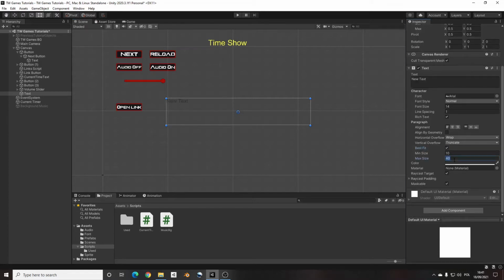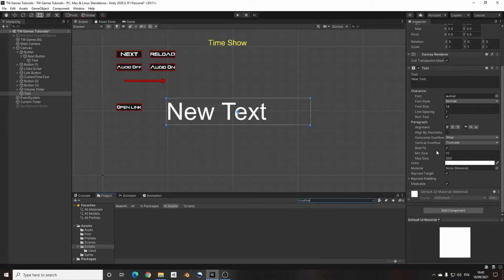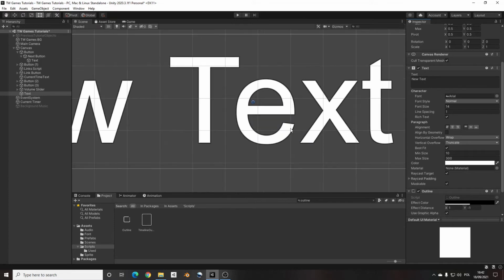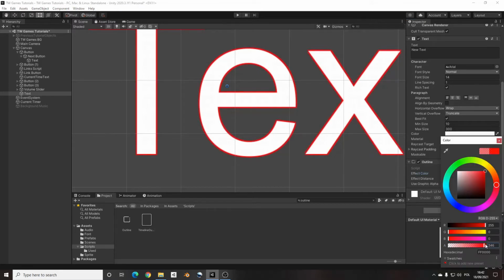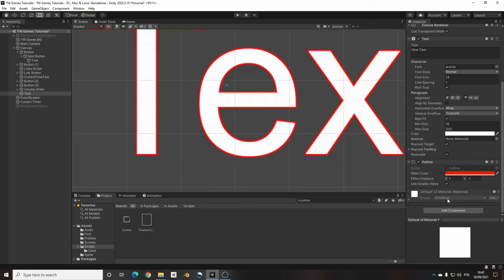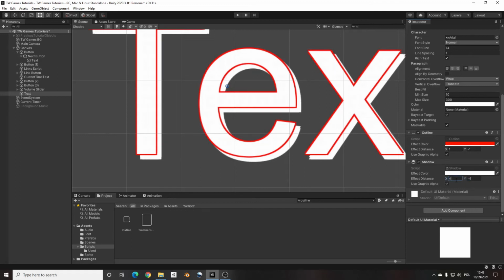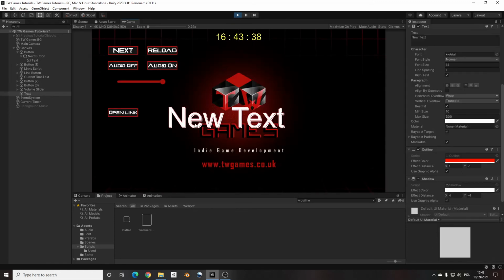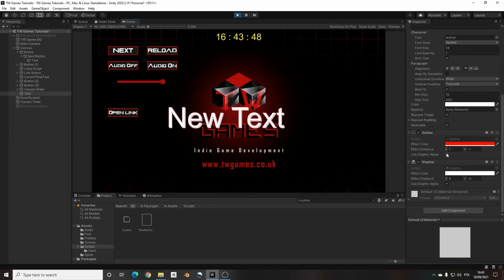Unity Text Outline and Shadow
Simple way to add some extras to normal Text without coding. Make Unity Text Outline and Shadow stand out in UI.